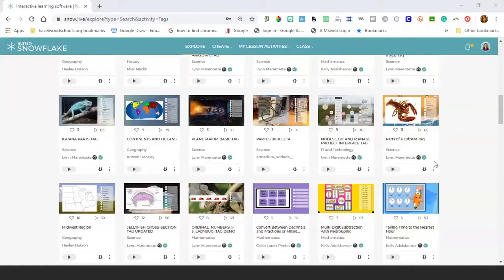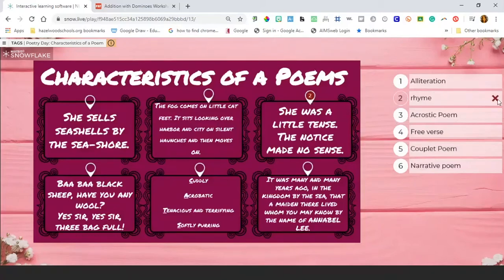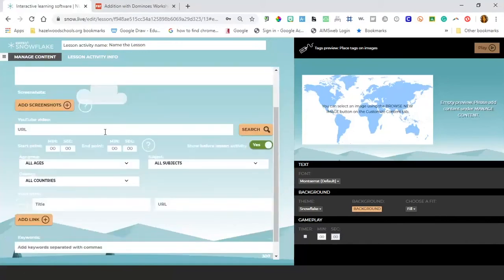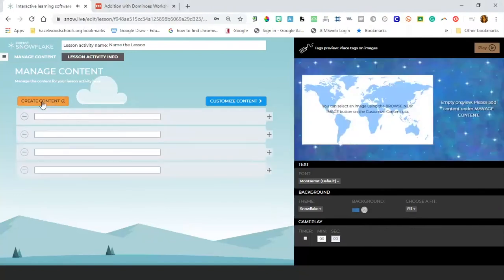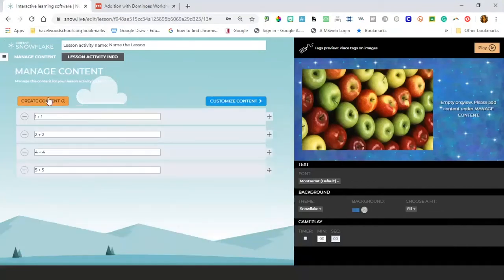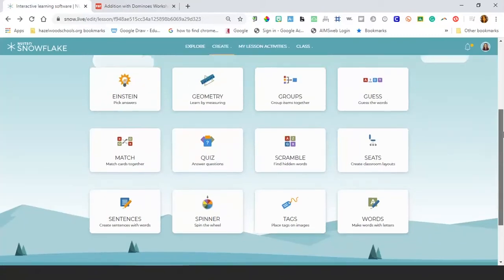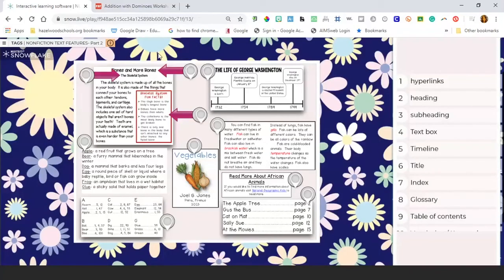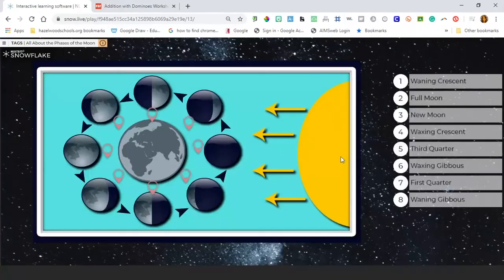Chorus Q&A Webinar 7 : Tags